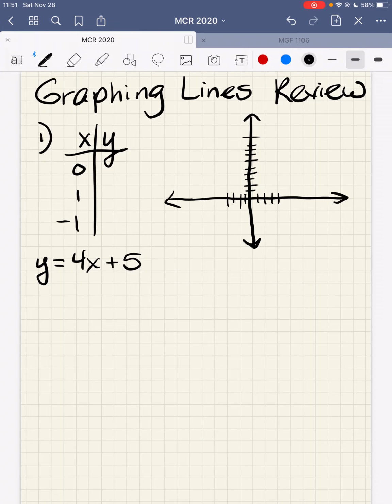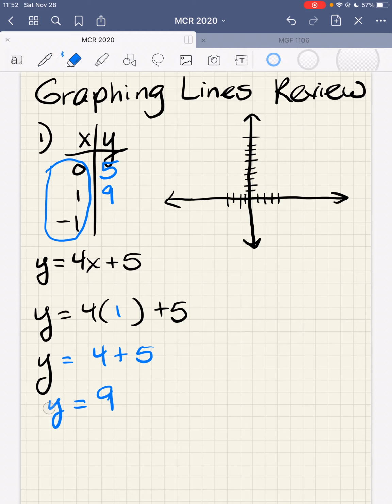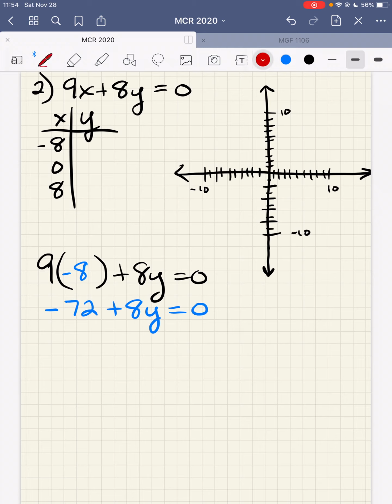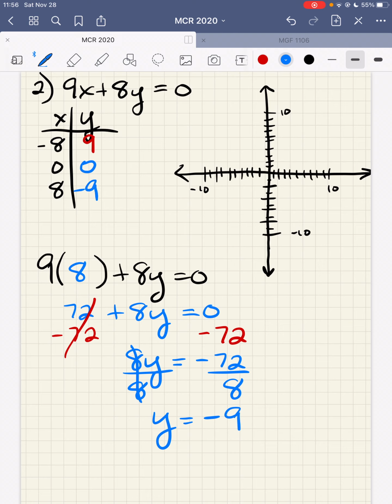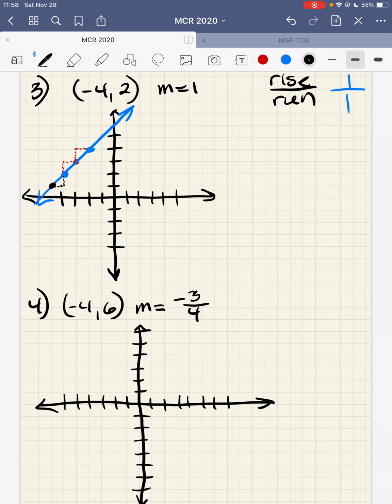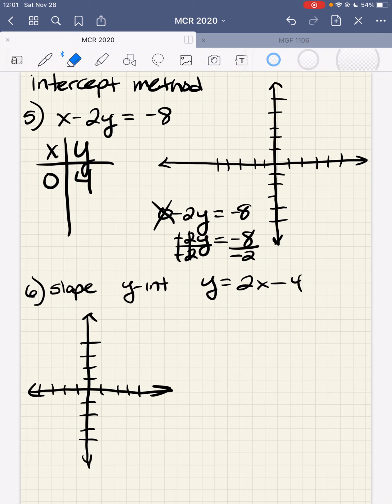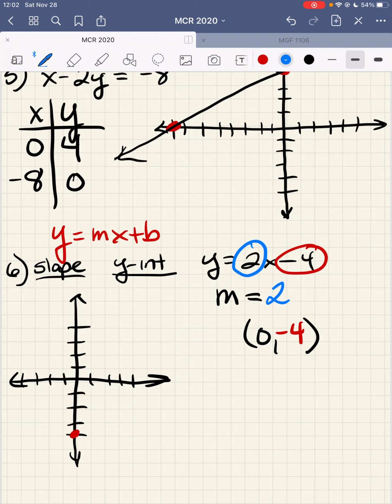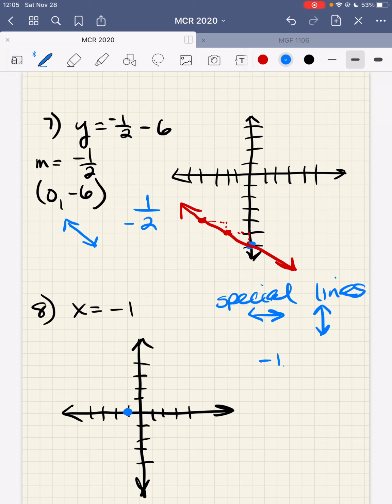Graphing Lines Review